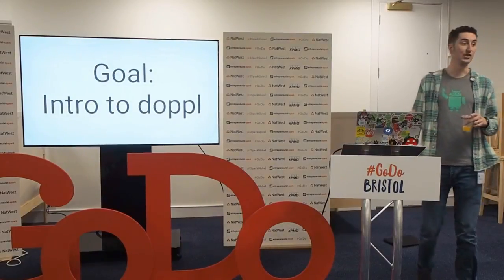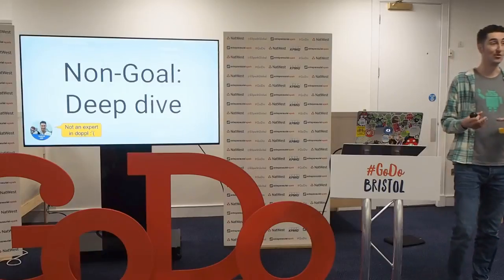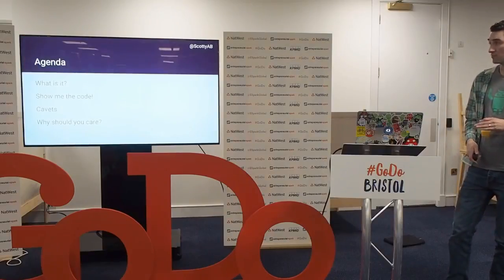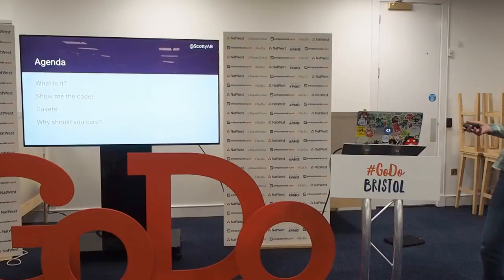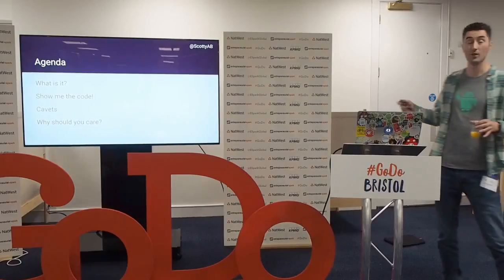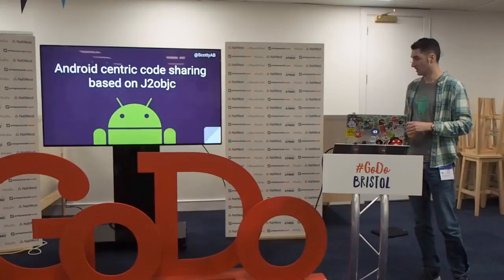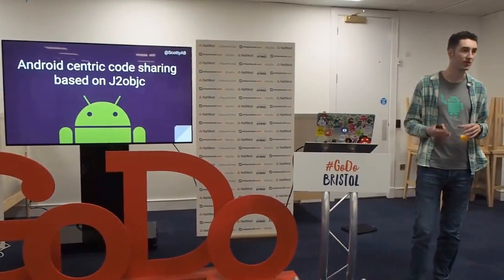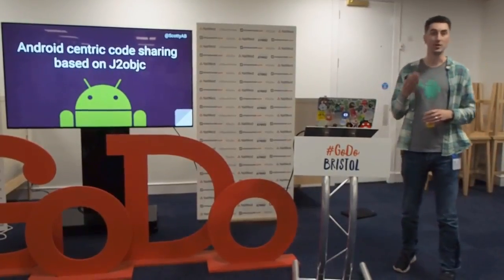Doppl - Scott Alexander-Bown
Nov 2017 - Cross Platform.

Props and credit must go to the talk from Droidcon NYC by Kevin Galligan which this talk was inspired by.